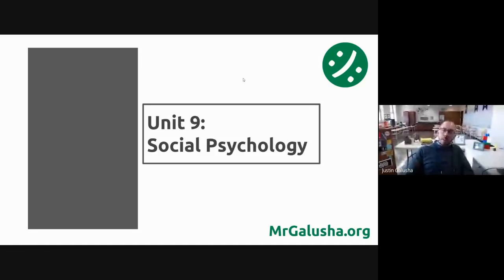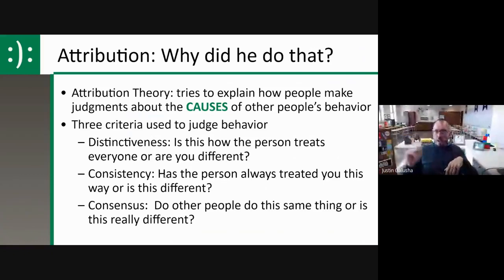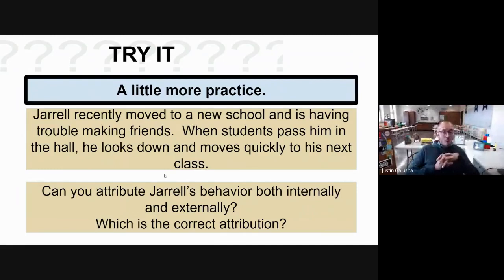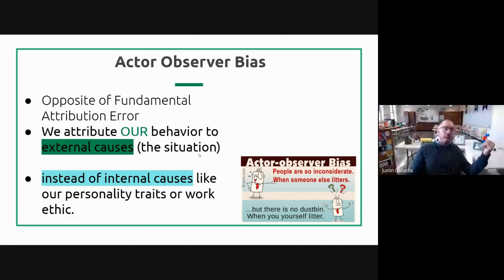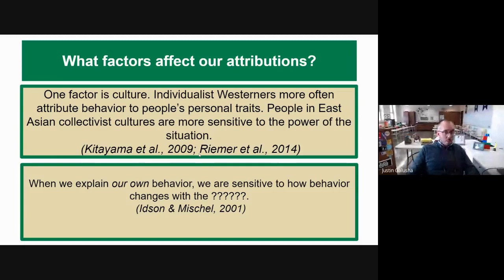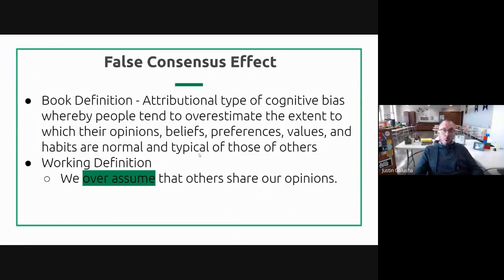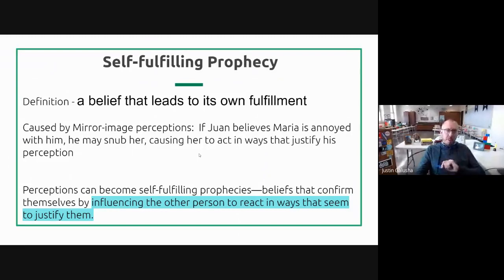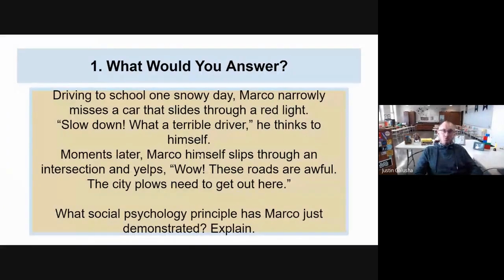AP Psychology 9.1: Attribution Theory